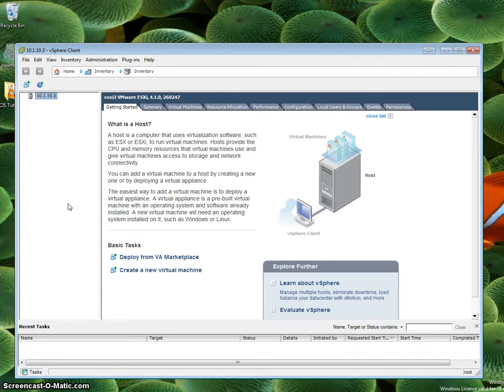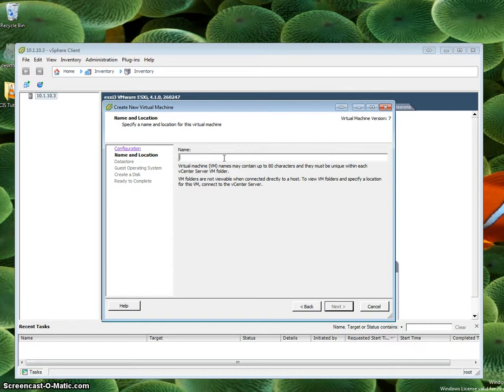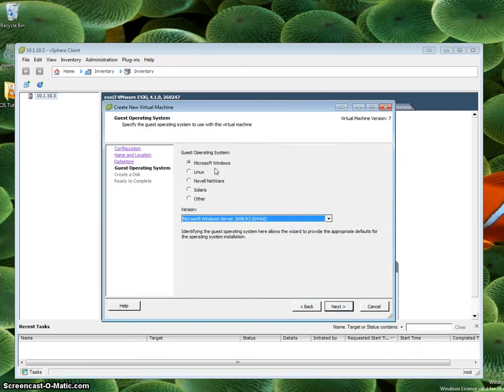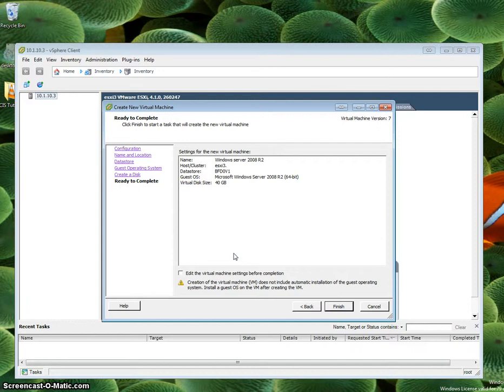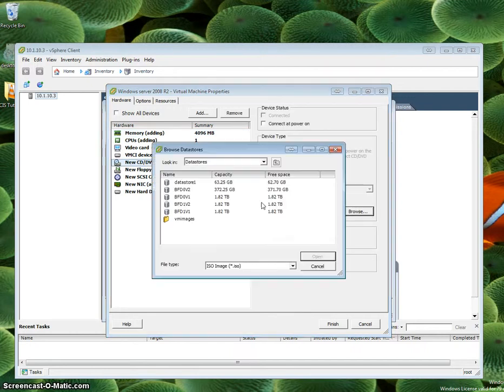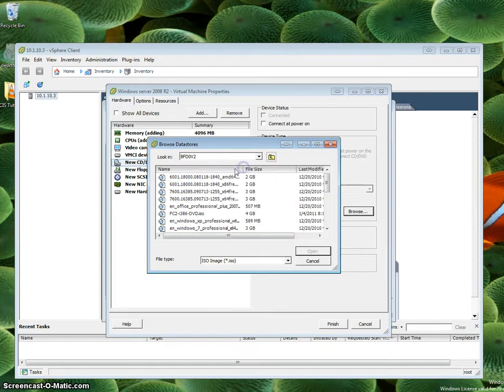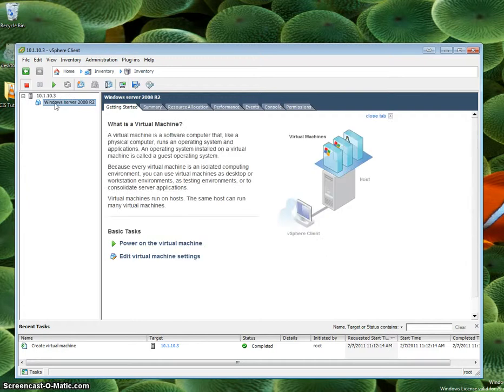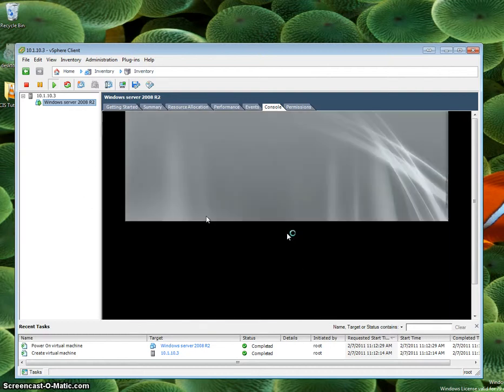Creating a Virtual Machine in Vsphere